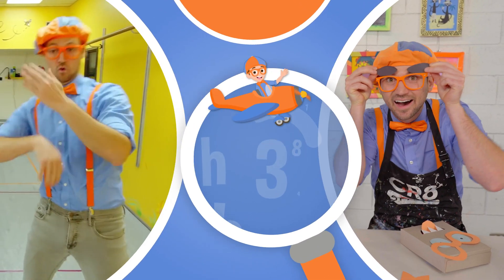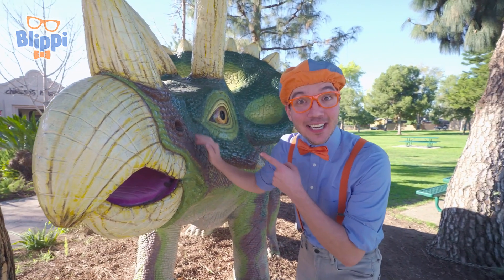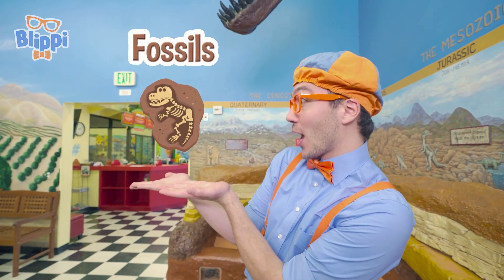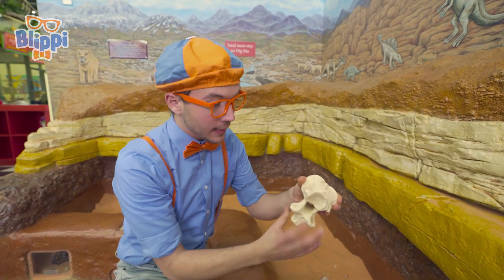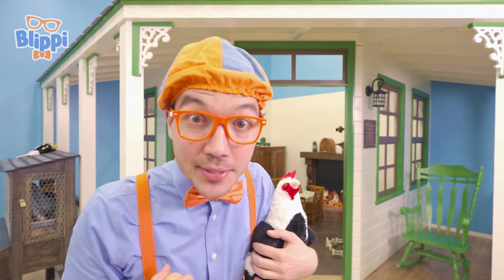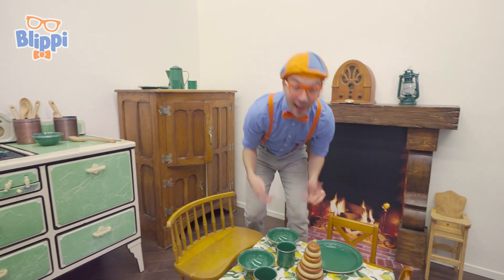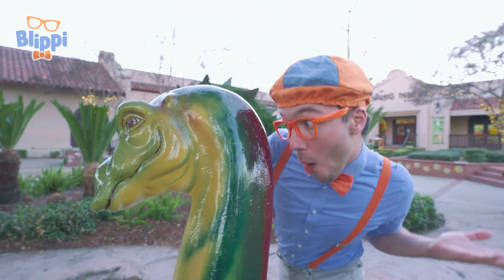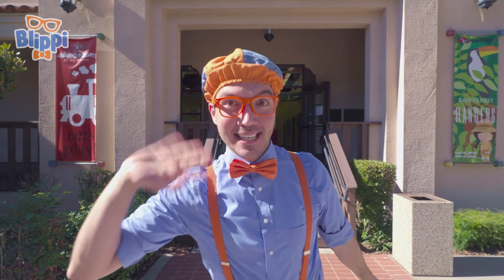Blippi's Dino Day Out | Kids Fun & Educational Cartoons | Moonbug Play and Learn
It's time for Blippi to make some new dinosaur friends! Blippi sets off for a day of learning and adventure at the Children’s Museum at La Habra! From making a tower in the STEAM Lab, to playing with trains to learning how to dig up fossils, Blippi explores science in all its forms. Blippi also visits the fire station and the art room!